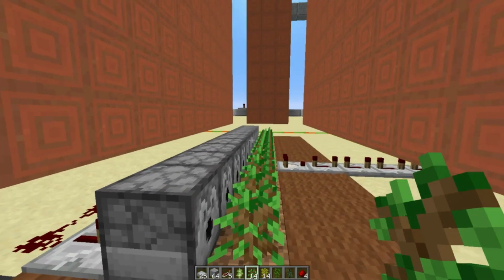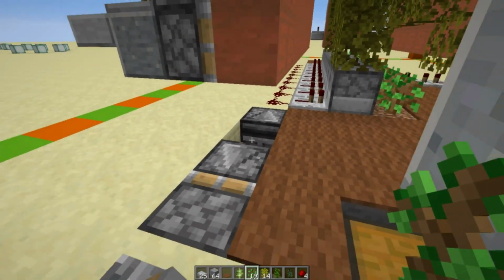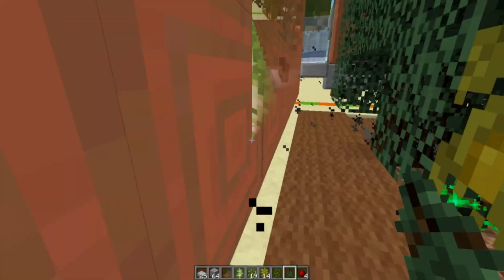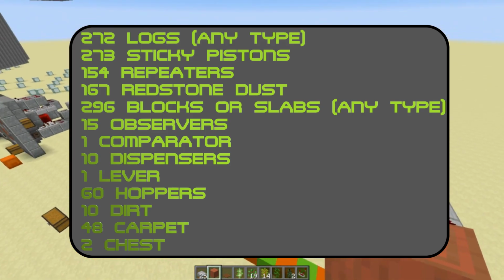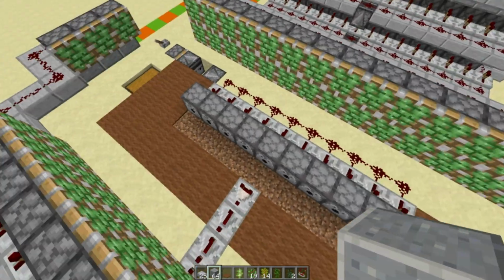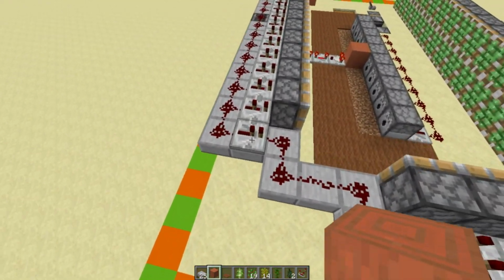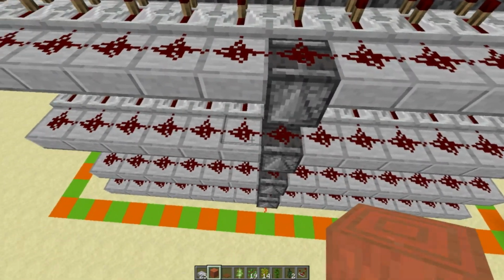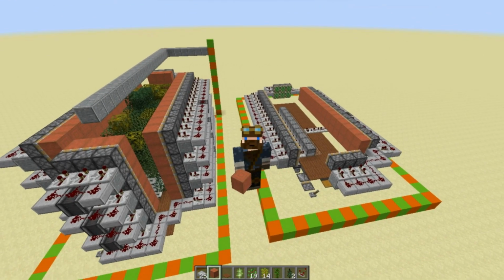Semi-Automatic Tree Farm For 1.11,1.12, 1.13, 1.14, & Beyond !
This tree farm is a fast and efficient way to get loads of Acacia, Jungle, Oak, and Birch! The farm will work in 1.11, 1.12, 1.13, 1.14 and presumably in all future updates! I.ve included an on screen materials list and demonstration as well as an easy to follow assembly. Best of all. no wither boss to destroy your base!!